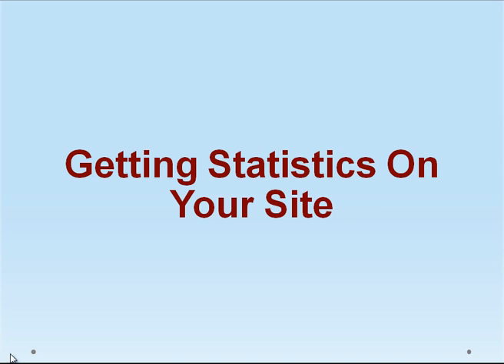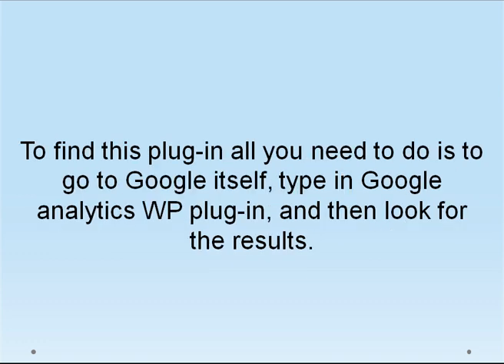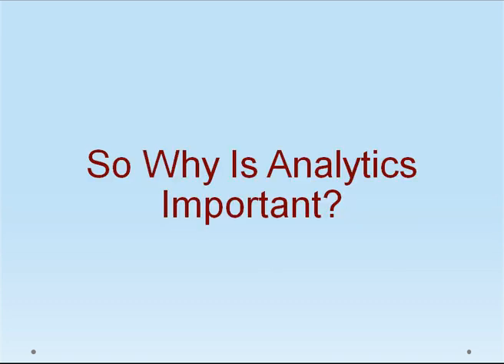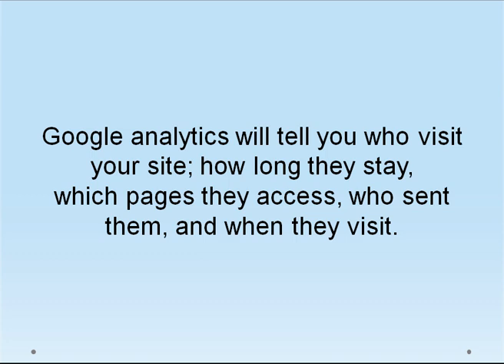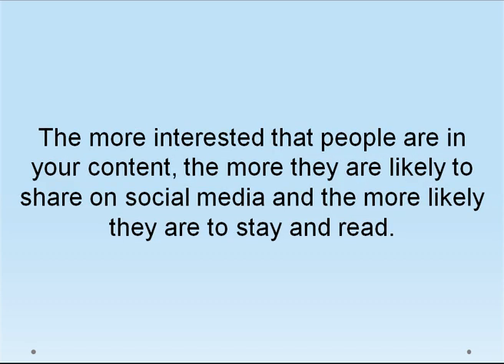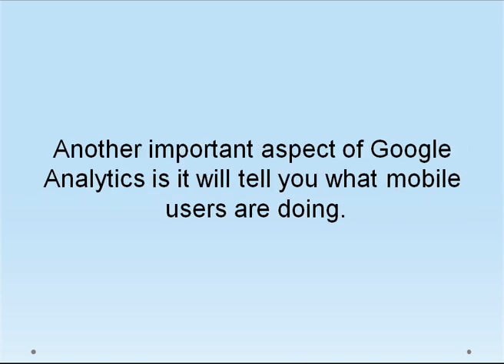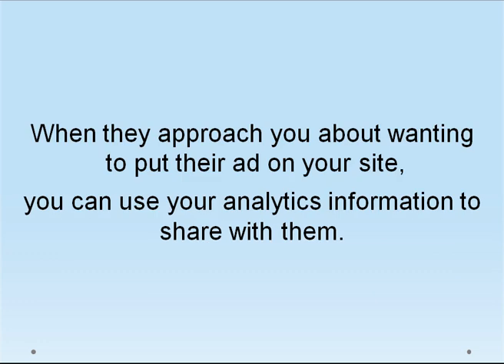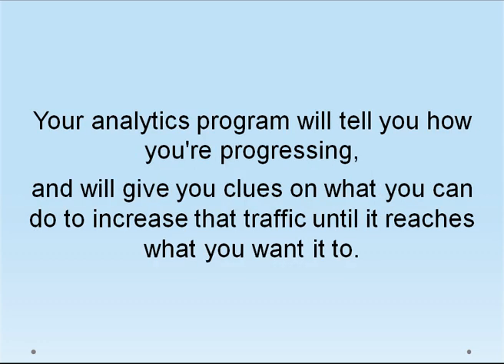Top Ranking Strategies | Getting Statistics On Your Site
To Ranking, SEO, Optimization, Backlinks, Keyword Research, social media marketing